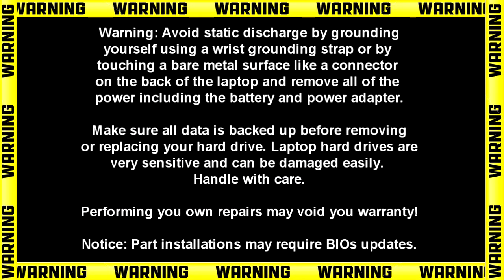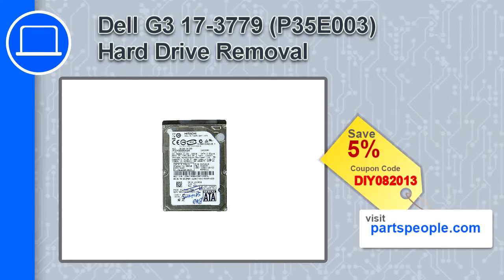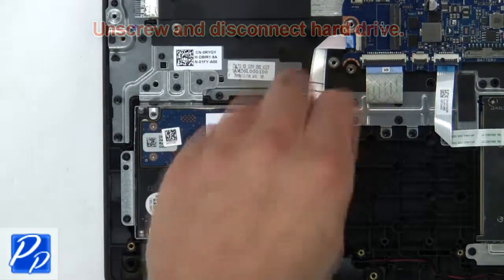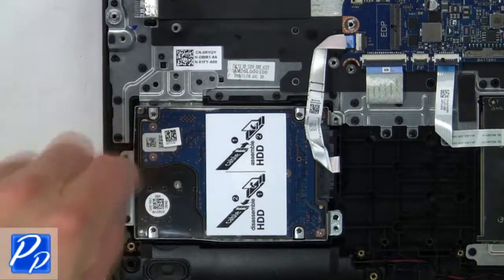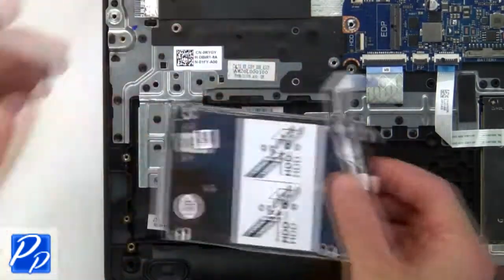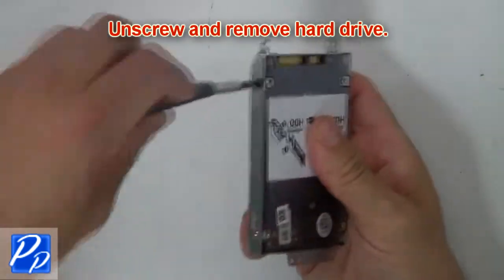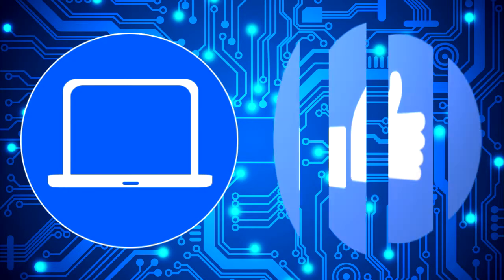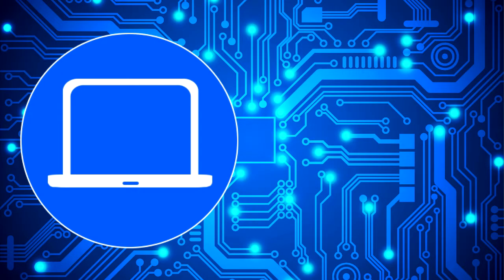Dell G3 3779 (P35E003) Hard Drive How-To Video Tutorial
Dell G3 3779 video repair tutorial was brought to you